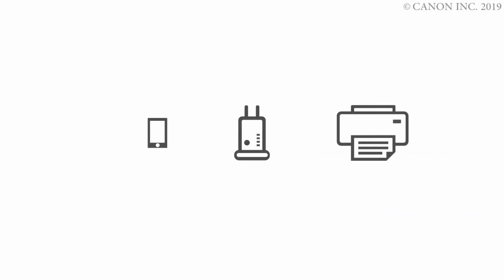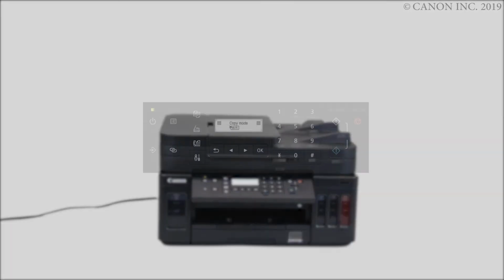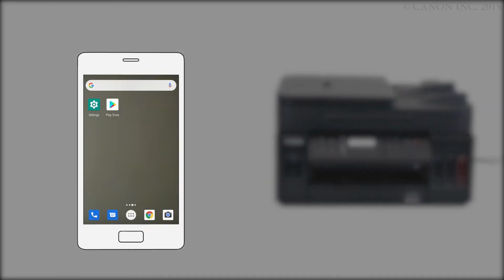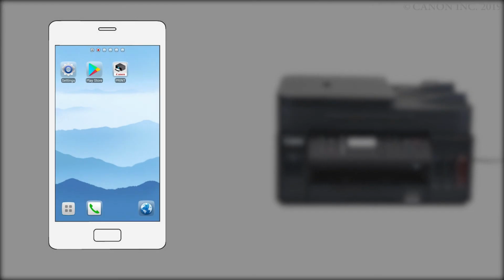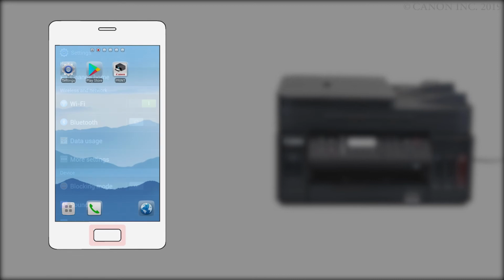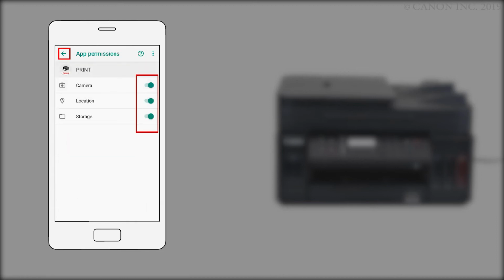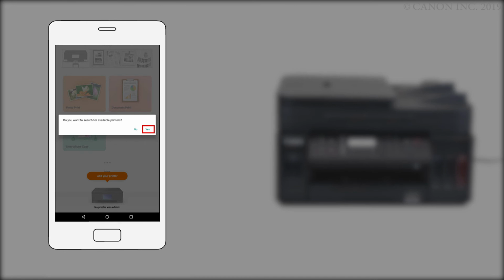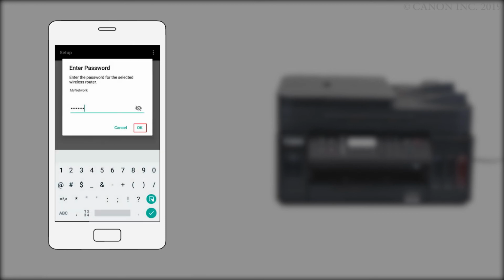Canon PIXMA G7020 - Connecting Your Android™ Device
Effortlessly connect your Canon PIXMA G7020 to your Android™ device over your wireless network using the Cableless method.